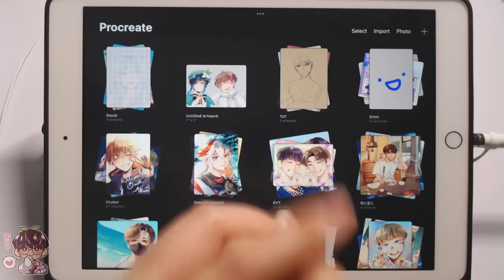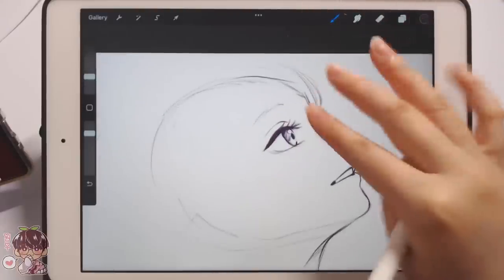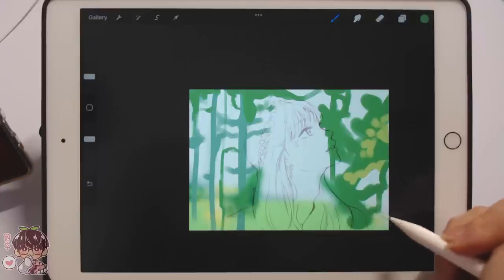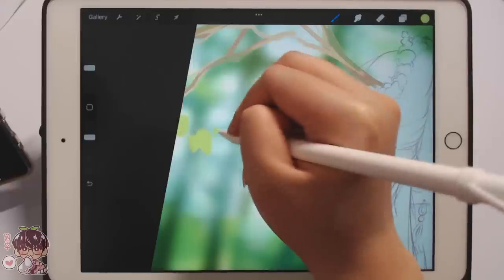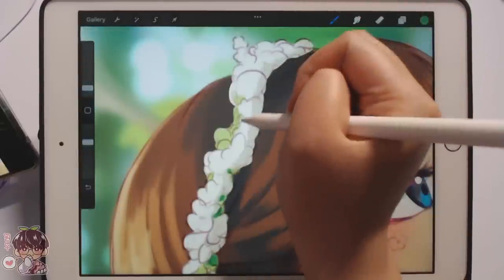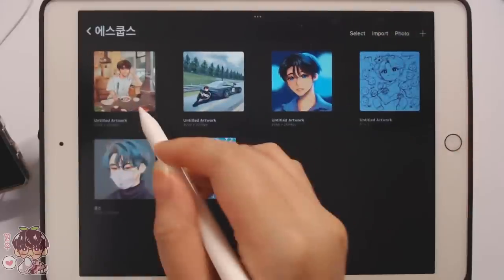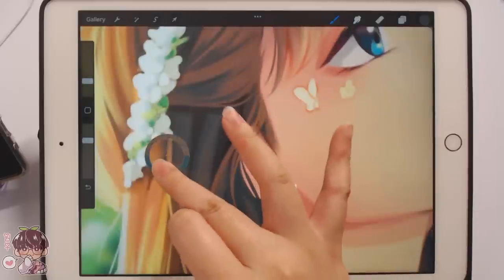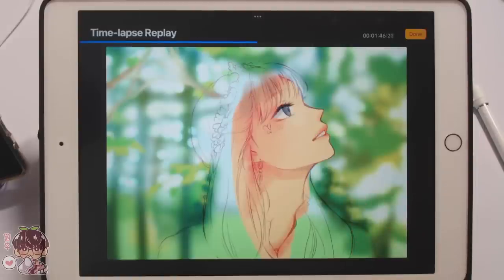Draw With Me! Drawing a MV Scene in my style!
Hello hello!
I have been loving Rocket Punch's Fiore so I wanted to do some fanart! I am redrawing a scene that I liked in the MV! Though I do not like how the face turned out completely, I still like the end result nonetheless!
Bye~~

🍀Materials:
-App/Program: Procreate